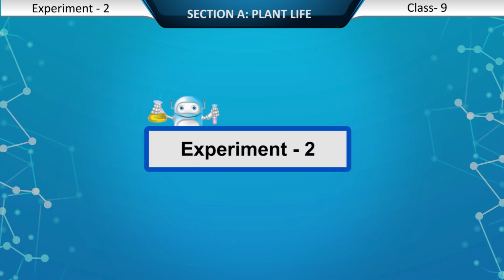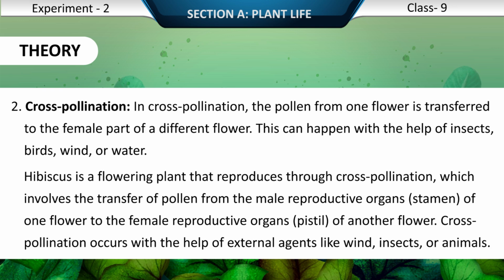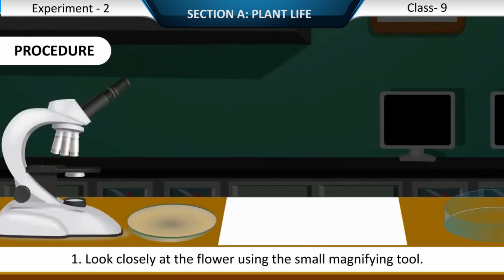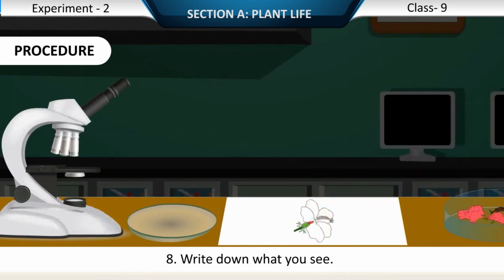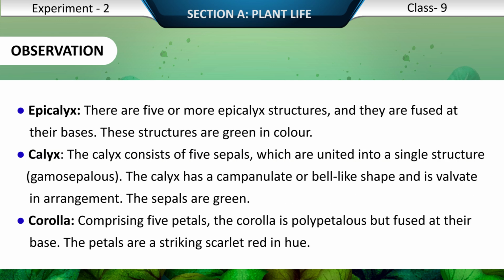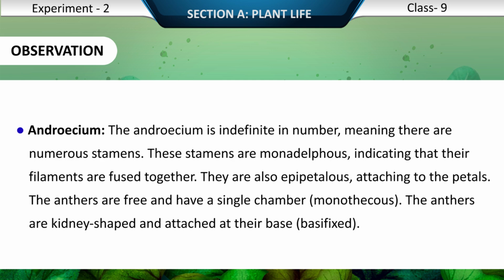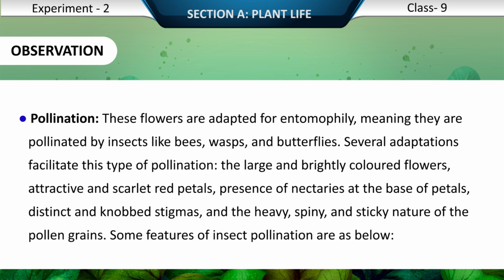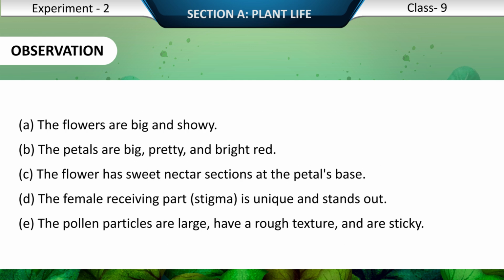Experiment-2 A cross-pollinated flower to be examined and identified and the parts to be studies....